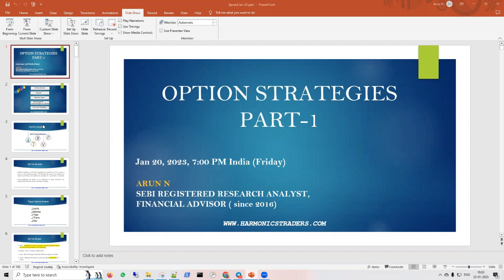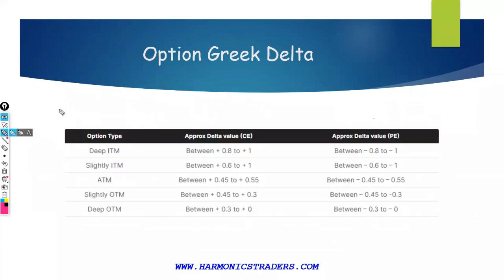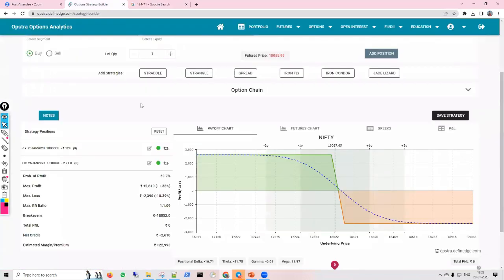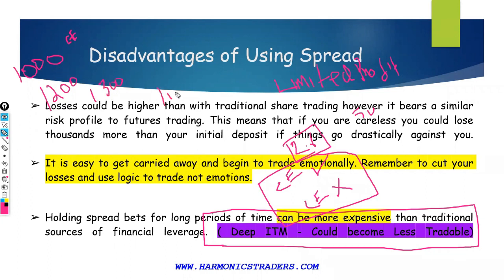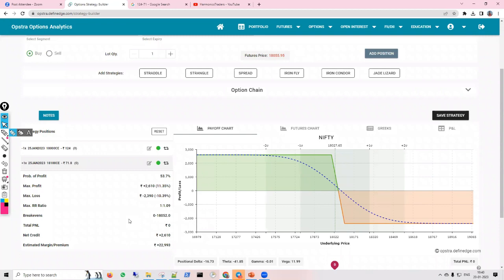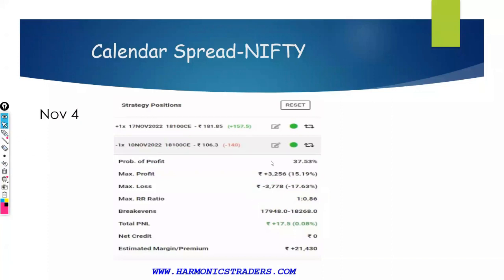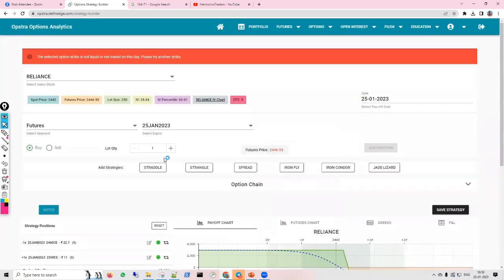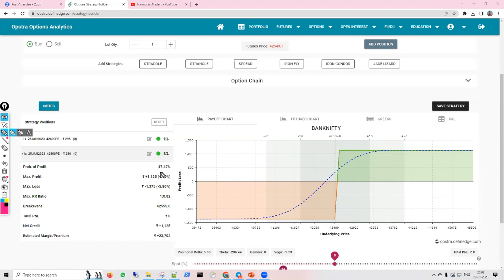Option Strategies-Part 1| Harmonics Traders | by SEBI RGD RA